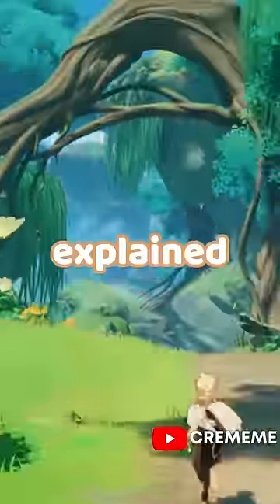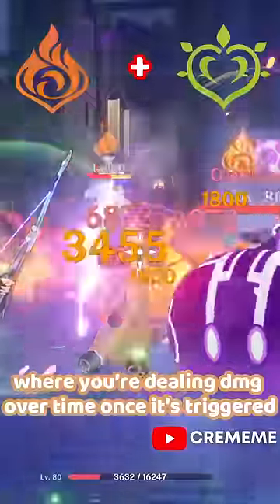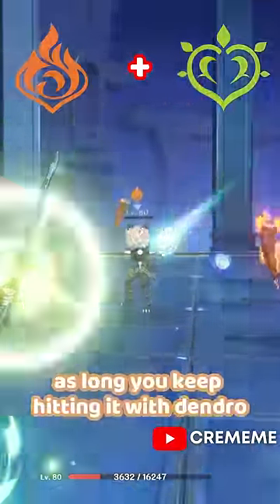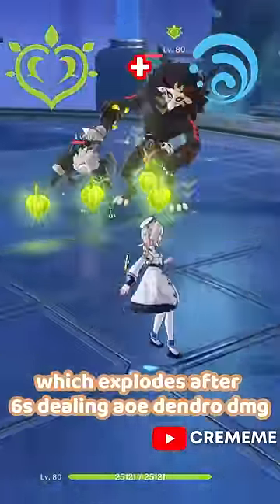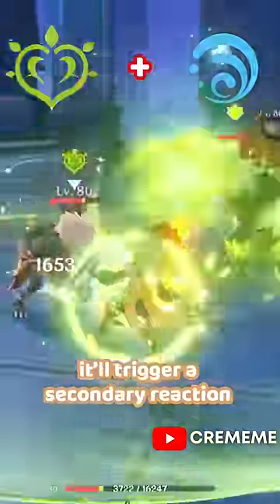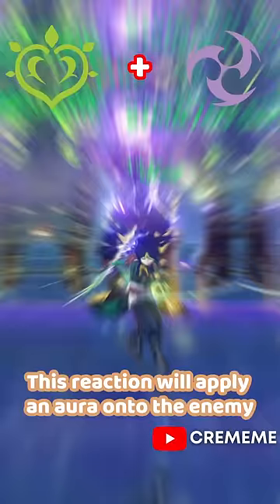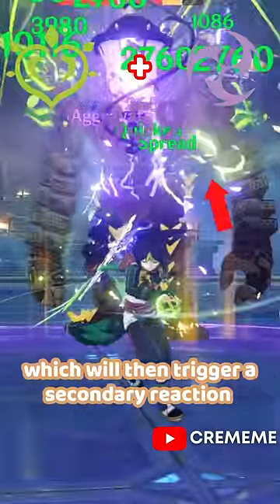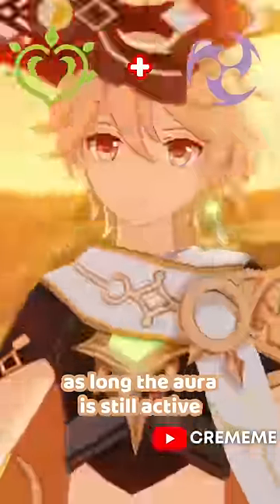dendro reactions explained | Genshin Impact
In this video, I'll be going over what each of the new dendro reactions does in genshin impact.